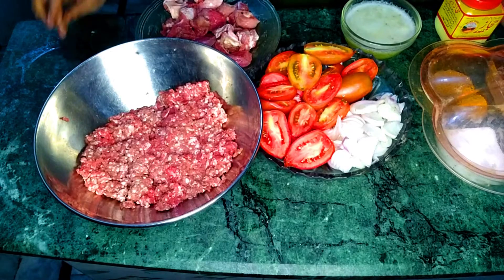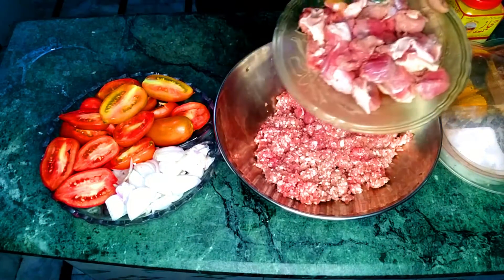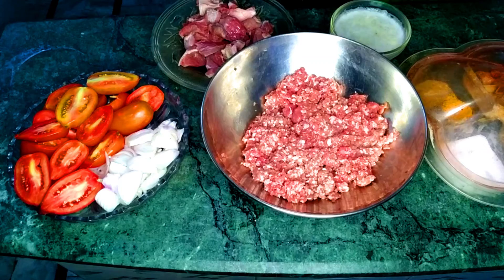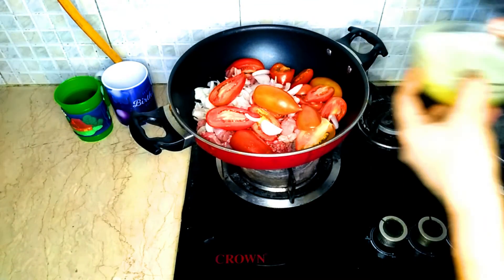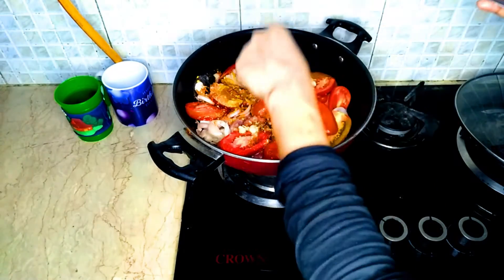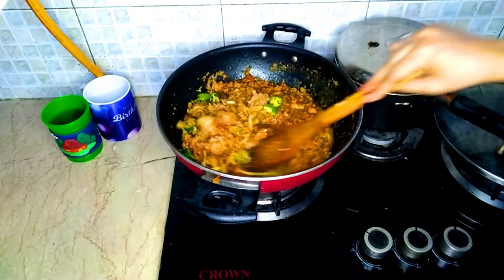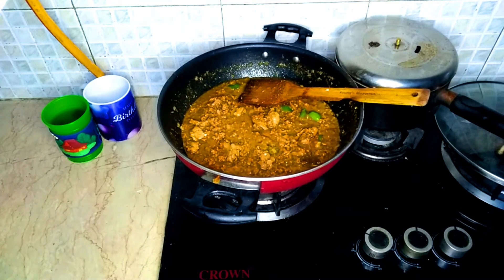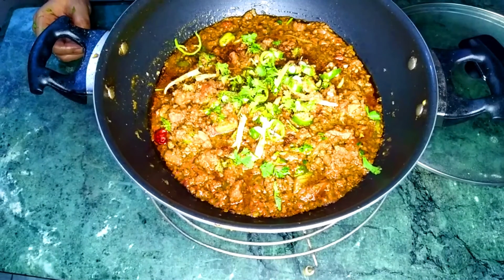Sheefa Mutton Qeema | Sheefa Mutton Qeema Recipe By Sadia's Cooking